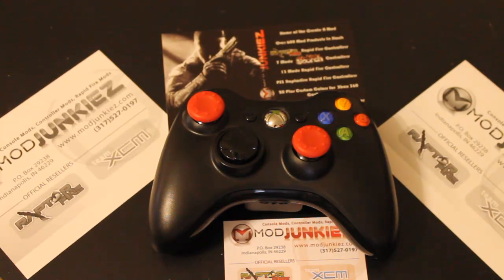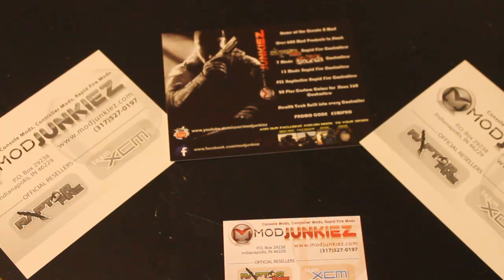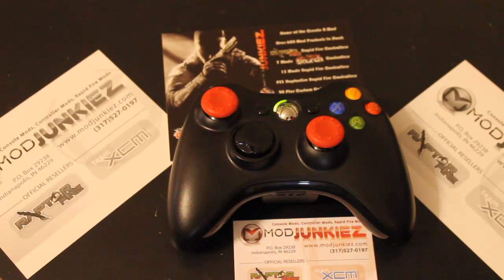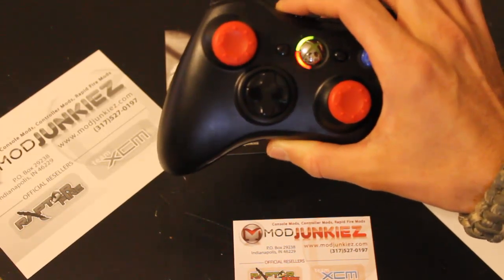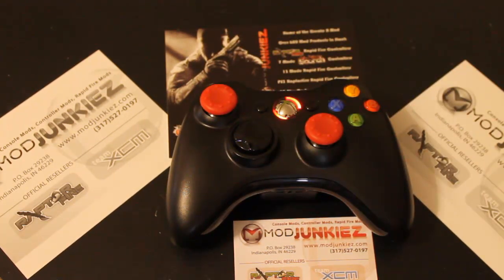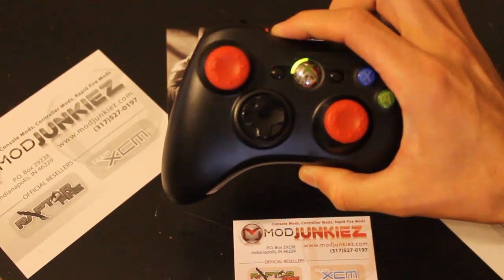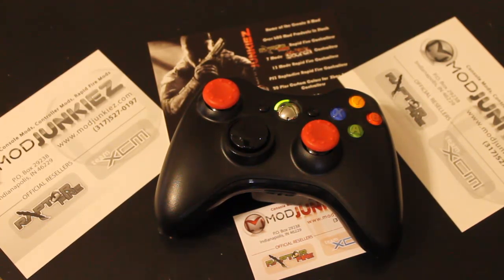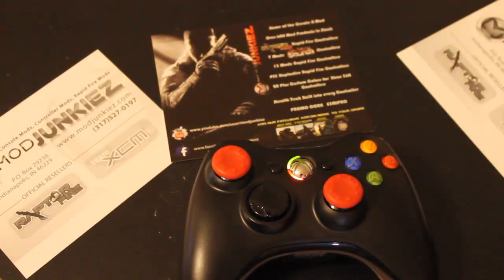Modded Controller - Rapid Fire, Auto Aim Features, Quickscope, Jitter, and more ModJunkiez.com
Facebook FB friends show up in game so go ADD!

Short quick run down of this Modded Controller just recieved it in the mail. Just really got into using it. Already LOVE it. Hands down AMAZING!! Once I can use it better I will update with more. BUT ModJunkiez.com WORTH IT. Best accessory I have ever own, and this ones for Xbox not even Ps3 (which I play a lot more of) ALREADY my favorite controller.

controller features list:

Mode 1: Programmable RT only

Mode 2: Programmable RT/LT

Mode 3: Programmable RT only

Mode 4: Programmable RT/LT

Mode 5: Programmable dual trigger on single trigger rapid fire

Mode 6: Programmable 3 Burst

Mode 7: Programmable 5 Burst

Mode 8: Jitter 20SPS - This mode will jitter semi autos and 3 shot burst weapons

Mode 9: Jitter 25 SPS - This mode will jitter semi autos and 3 shot
 burst weapons

Mode 10: Quick Scope - using sniper rifle - press the left trigger and
 it will do a quick scope and fire - no need to pull the RT to shoot.

Mode 11: Run and Gun - This is not a rapid fire mode this is for fully
 automatic weapons, when you shoot it auto aims.  This will not auto
 align your target you still need to be accurate, but the LT aim will
 automatically be enabled when you pull the RT

Mode 12: Run and Gun with Rapid Fire - This will do the same thing as
 above except it works with semi auto weapons and gives you the ability
 to rapid fire right handed weapons while using the auto LT aim feature
 while holding RT to rapid fire